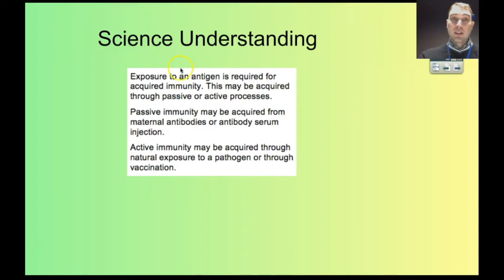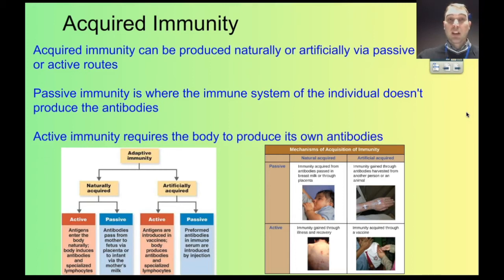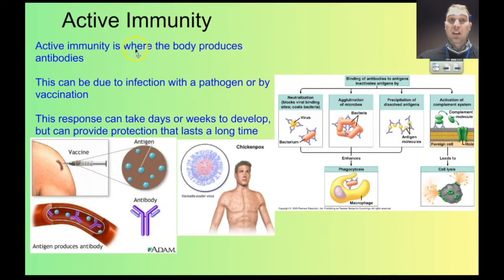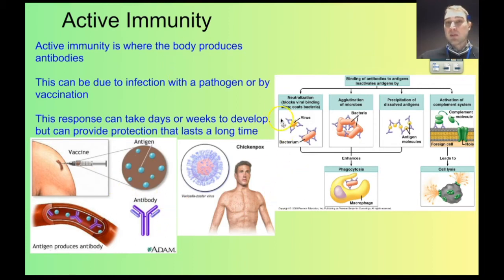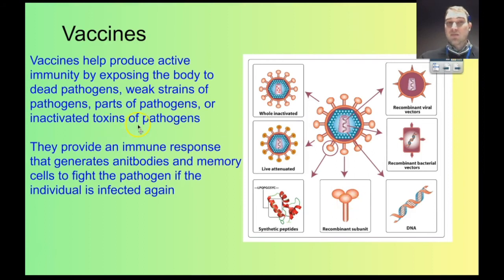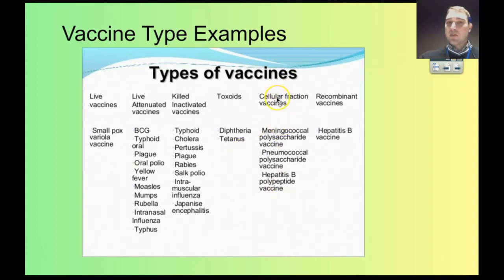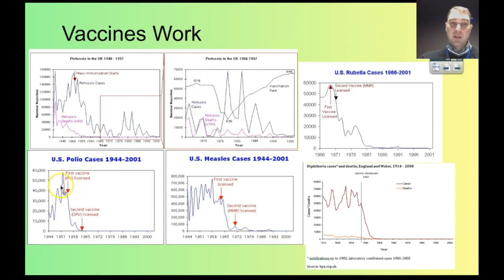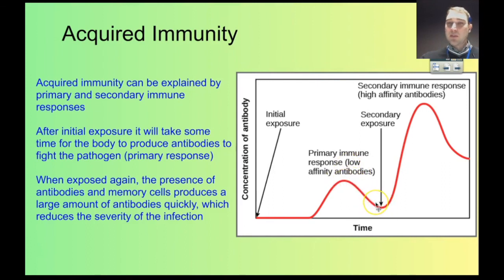Flippin' Science- Acquired Immunity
In this video I talk about how acquired immunity can be given passively or actively both naturally and synthetically.